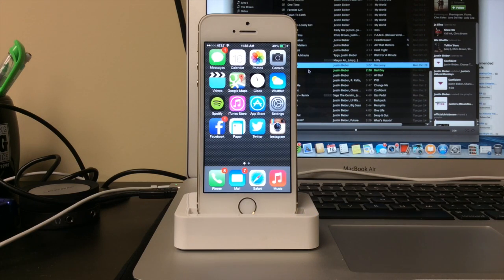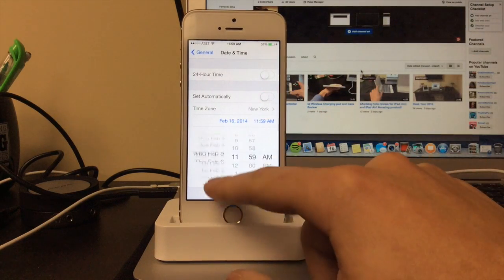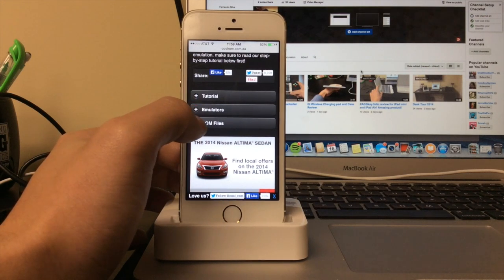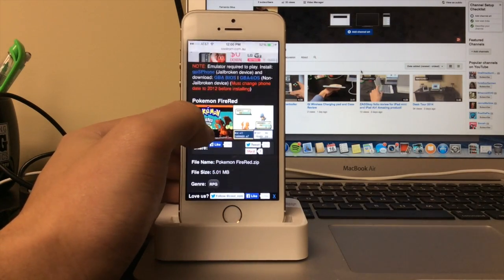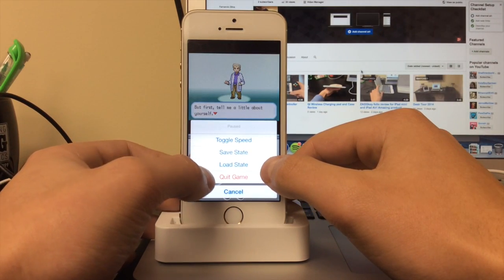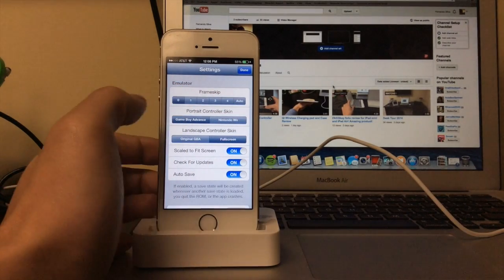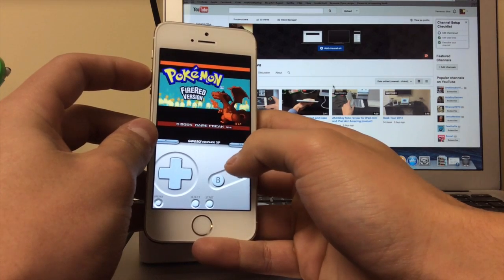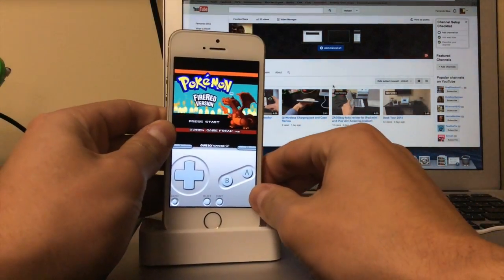GBA4iOS Tutorial- No Jailbreak Needed!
Whats up guys!! Just wanted to show you guys how to get a GBA emulator on your phone without being jailbroken!! Great way to pass time on your phone!

Here is the link to the website incase you guys didn't see on the video:

Coolrom.com